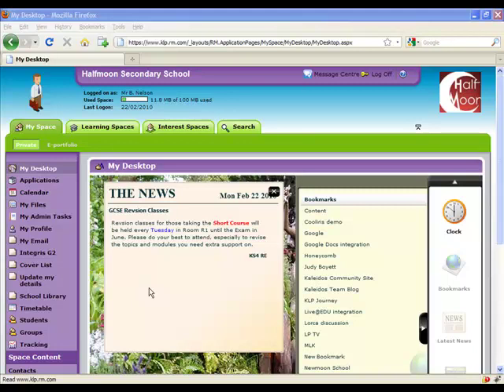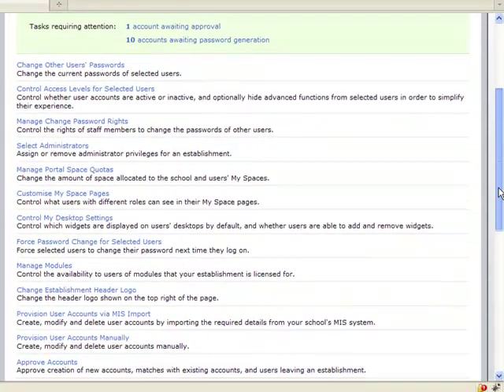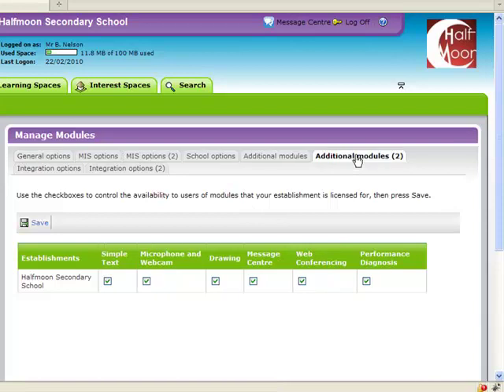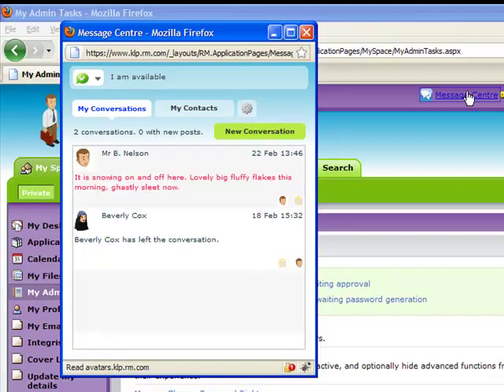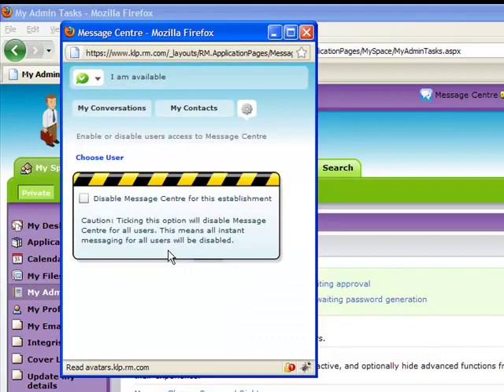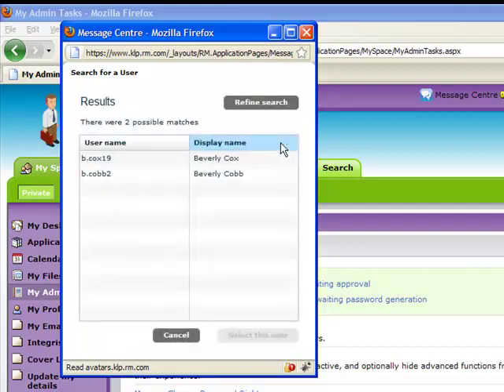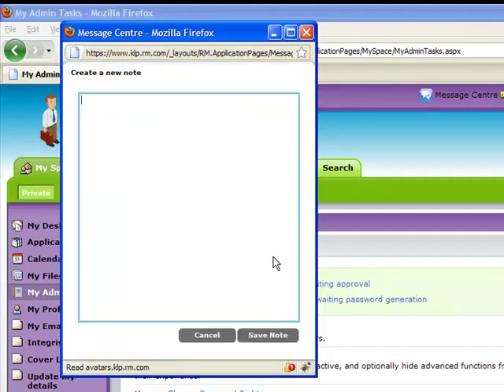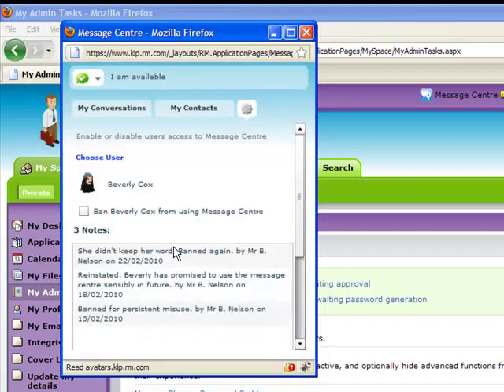Show Me - Managing the message centre and chat rooms